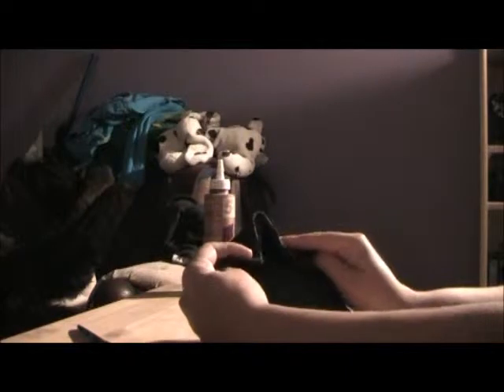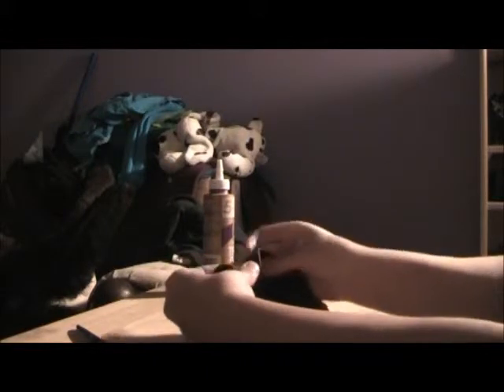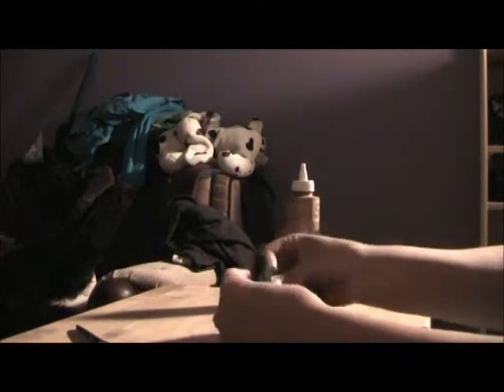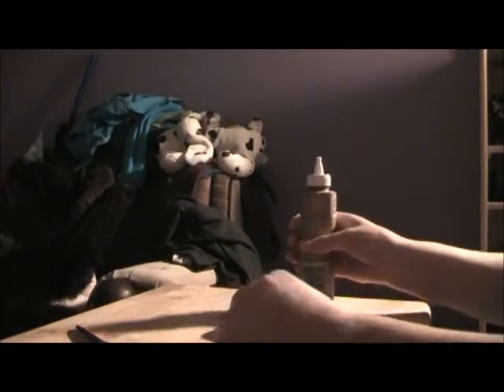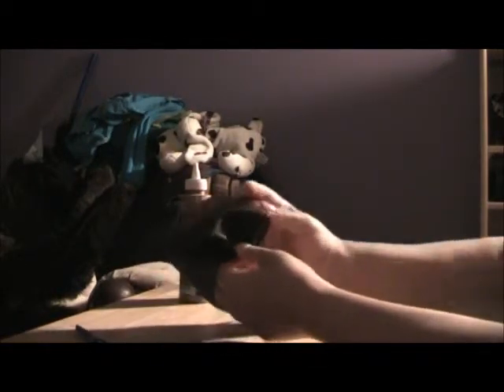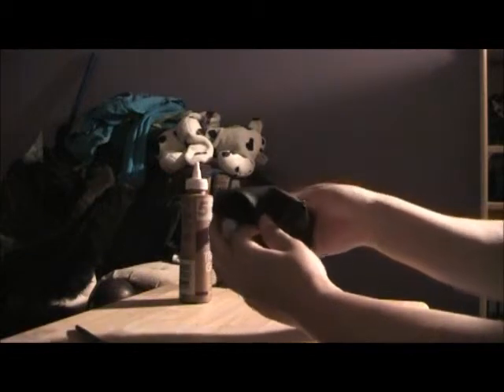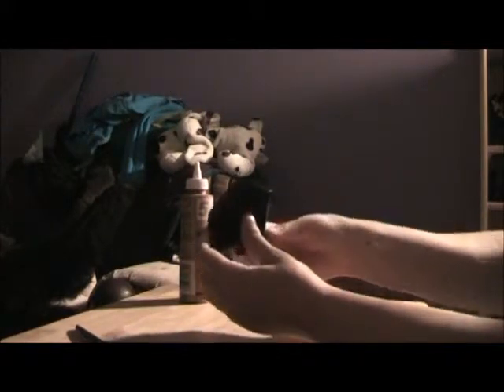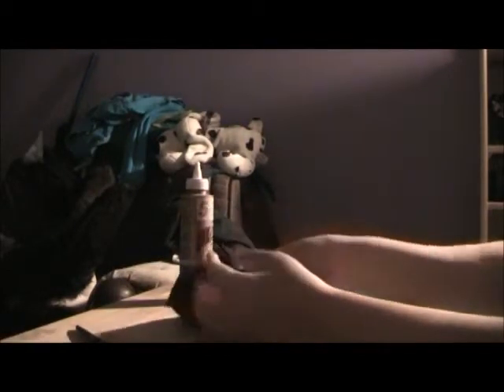Dog Nose Tutorial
- as voted =p